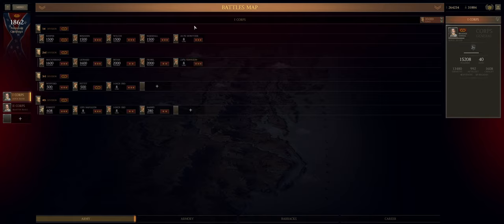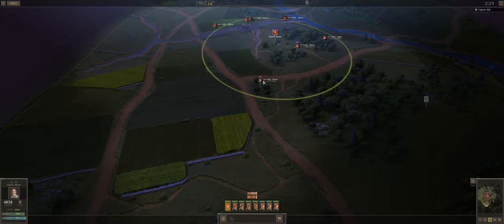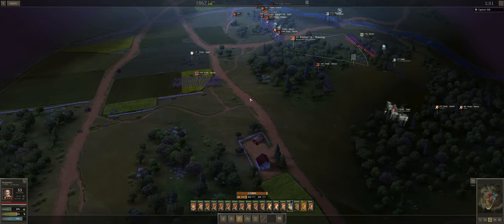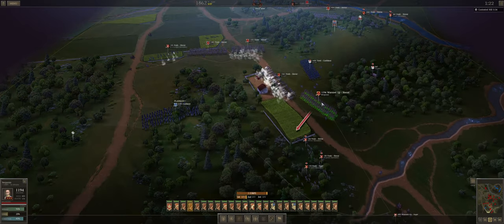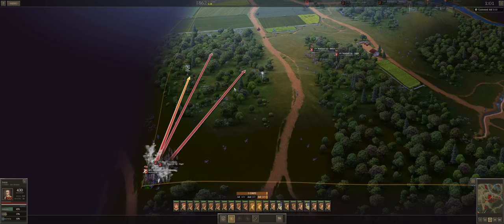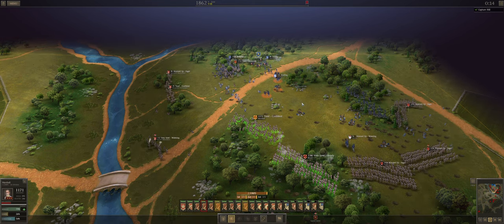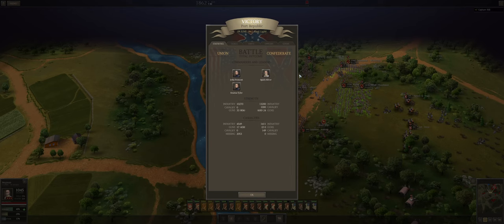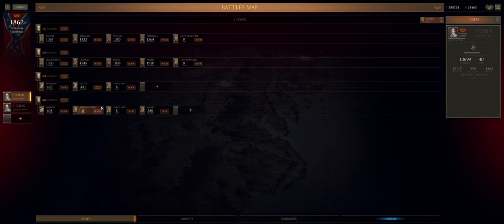Port Republic - Ep9 // Confederate J&P Mod // Ultimate General Civil War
A House Divided! Join me in a new Ultimate General Civil War campaign as we play as the a Confederate commander in the Eastern Theatre. I am using the J&P Mod for this campaign.

Confederate Campaign
J&P Mod
Major General Light Difficulty

Timestamps:
00:00 Start
04:48 Battle Intro
25:31 Victory
27:09 Army Camp